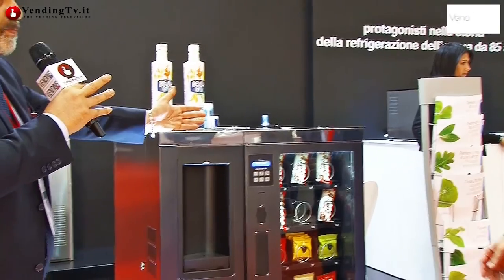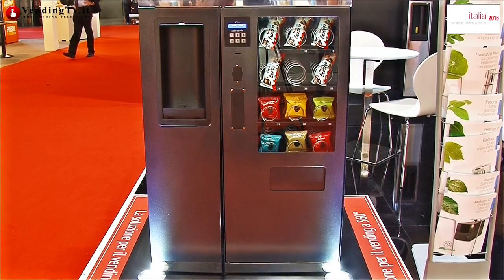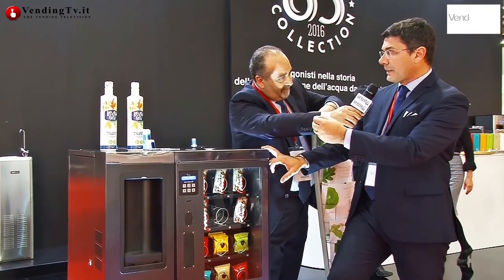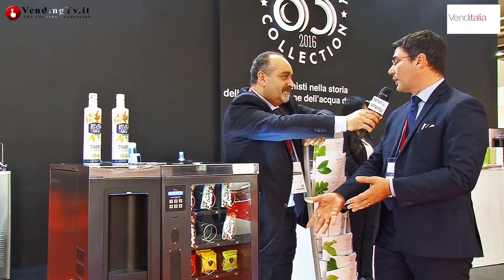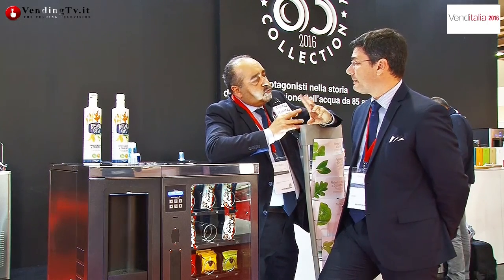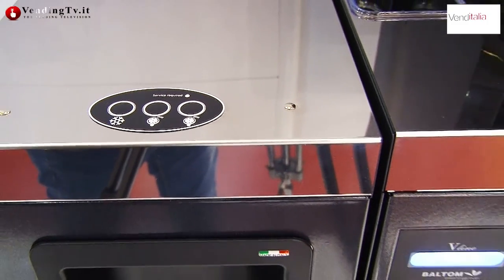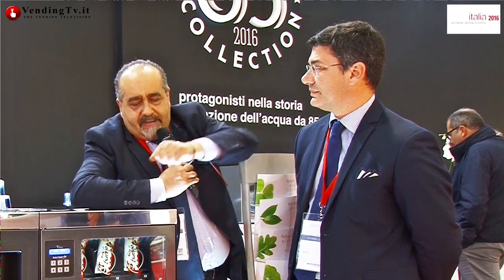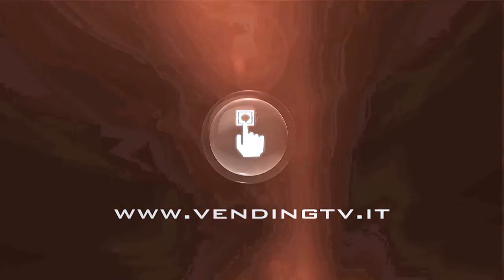Vending TV HOST 2015 Fabio Russo intervista Fabio Cottone di Zerica srl